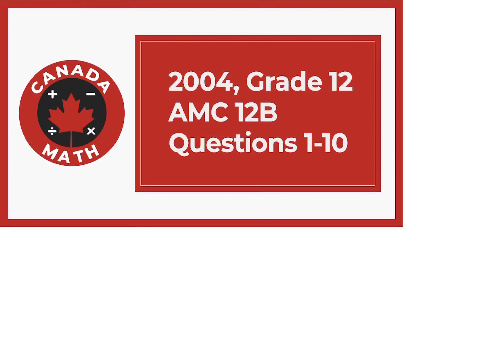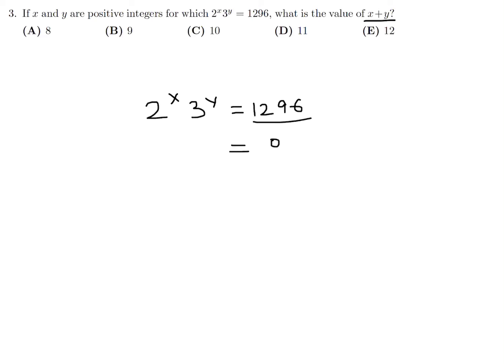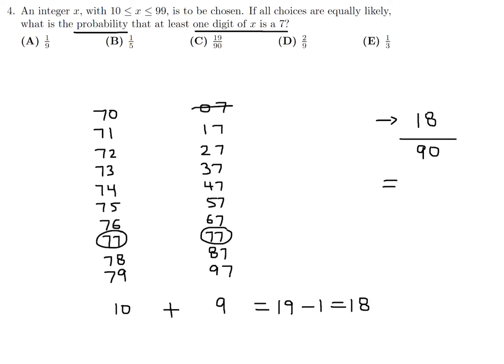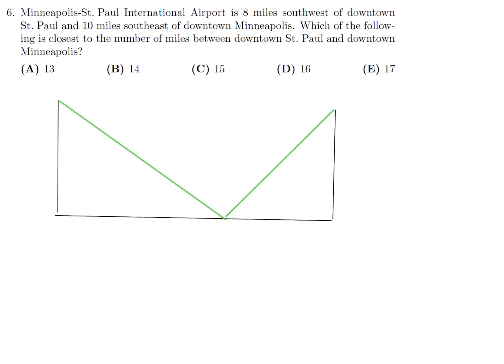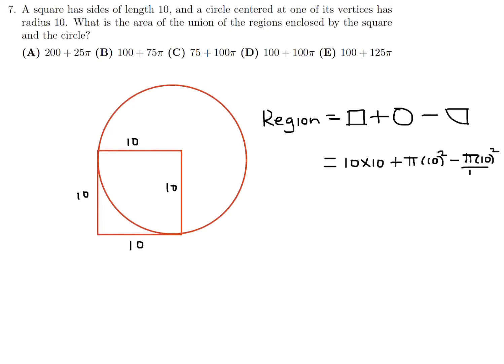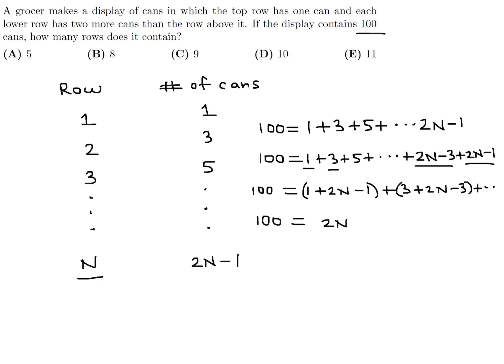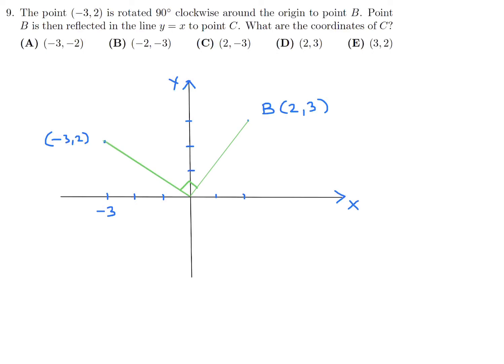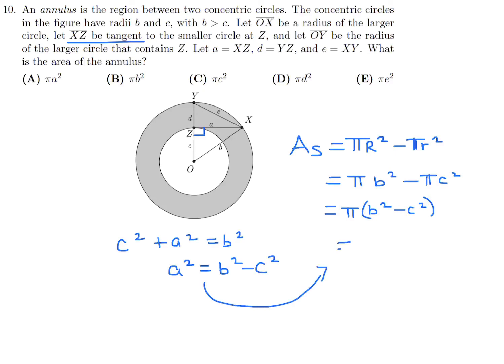2004, Grade 12, AMC 12B | Questions 1-10